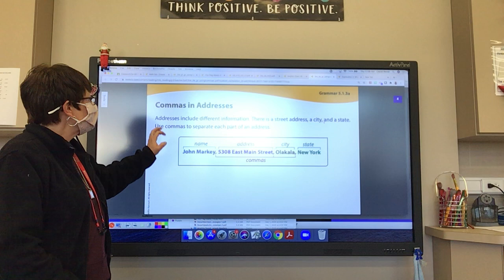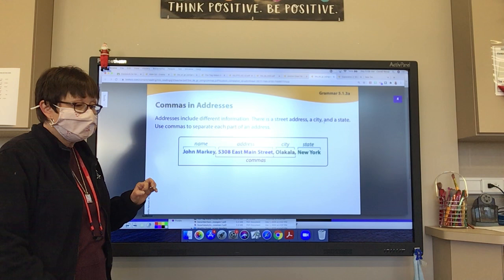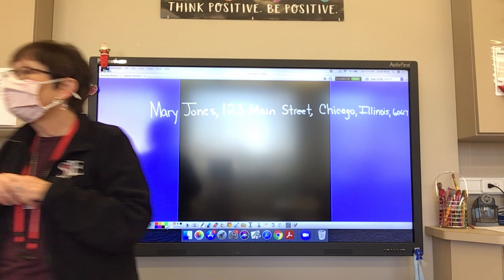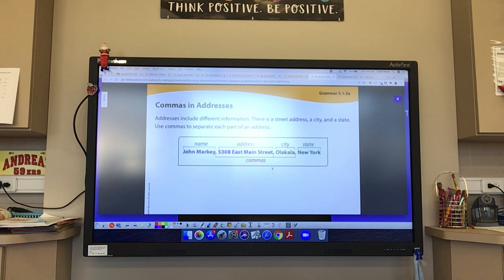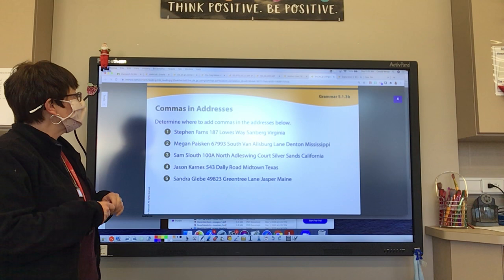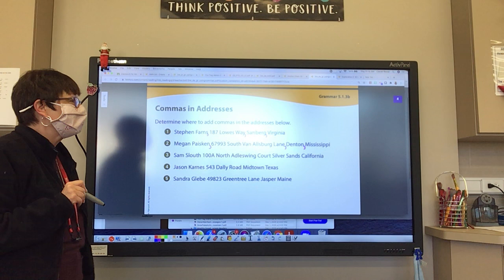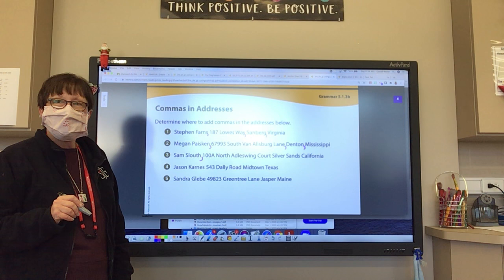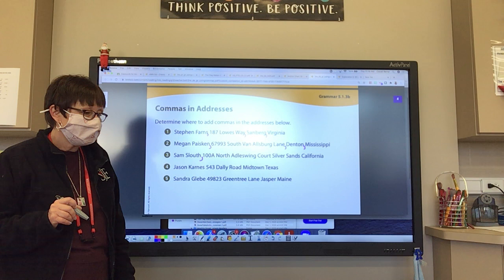Commas in Addresses